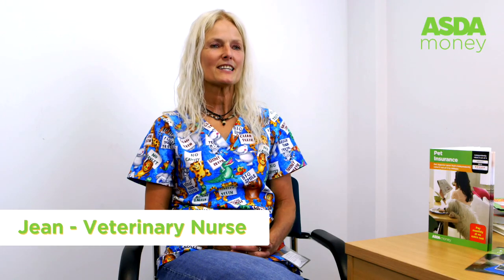How to get rid of cat & dog fleas | Asda Pet Insurance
Practical veterinary advice and tips on how to treat your dog or cat from fleas.